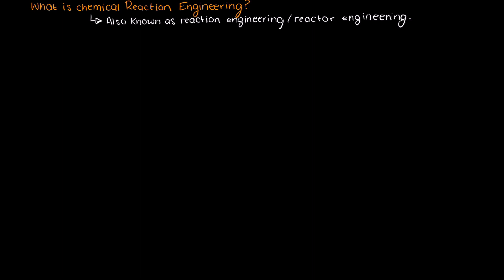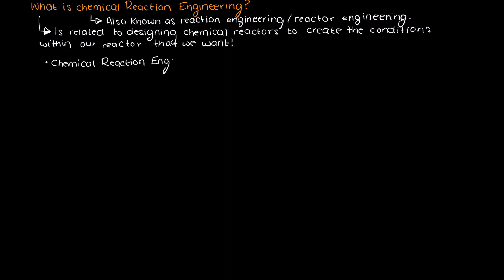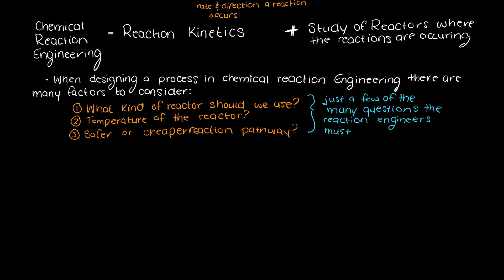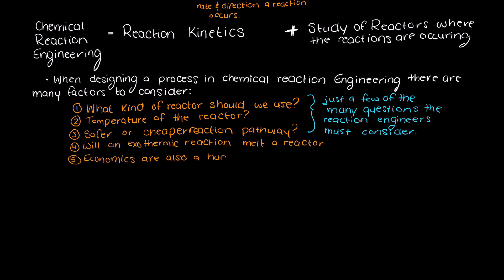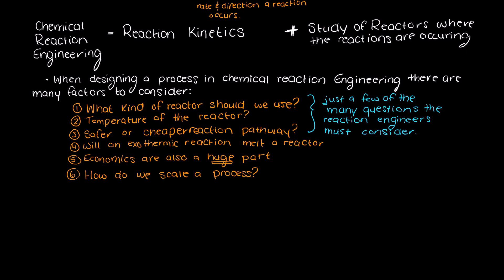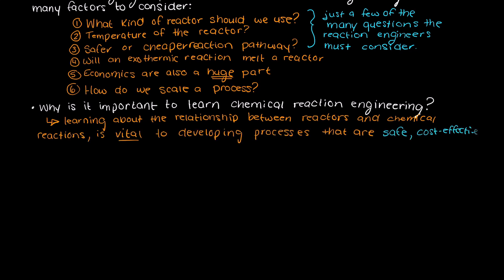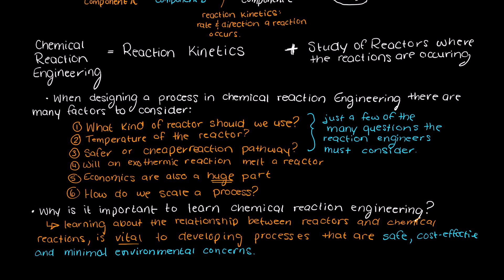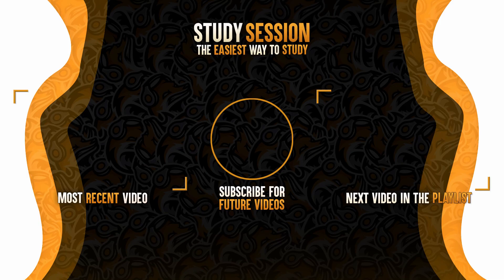What is Chemical Reaction Engineering?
What is Chemical Reaction Engineering? Well, Chemical reaction engineering (also known as reactor and reaction engineering) is a course that introduces that relationship between the study of both chemical kinetics (the rate and manner in which chemical species react to create another chemical species) and the types of reactors that chemical reactions take place in (batch reactor, plug-flow reactor etc…). Throughout this course we will talk about how to design various chemical reactors, economics of developing a chemical reactor and many more interesting topics.

This timeline is meant to help you better understand what reactor engineering is:
0:00 Introduction.
0:18 What is chemical reaction engineering?
0:53 What factors must reaction engineers consider when designing a reactor?
1:51 Why is chemical reaction engineering important to learn about?
2:53 Outro